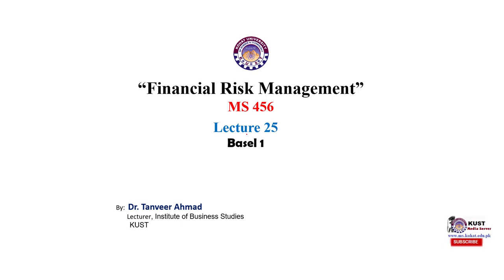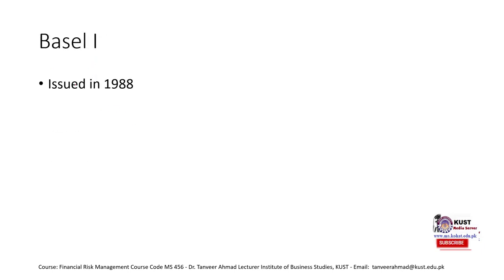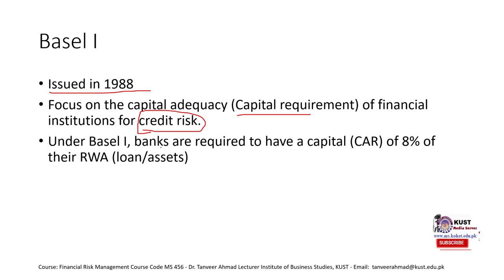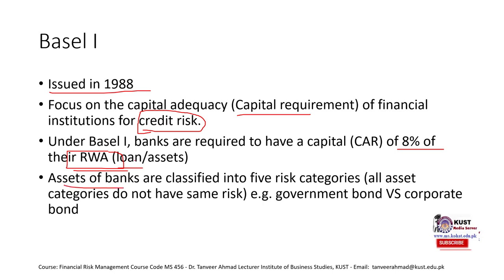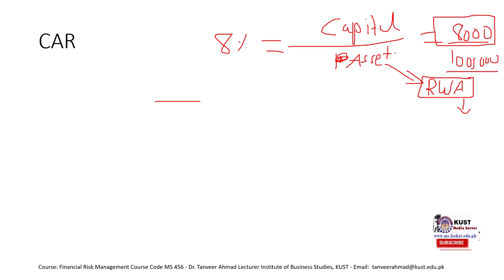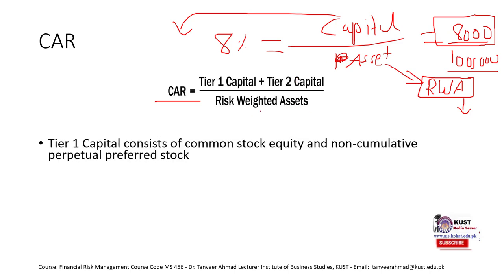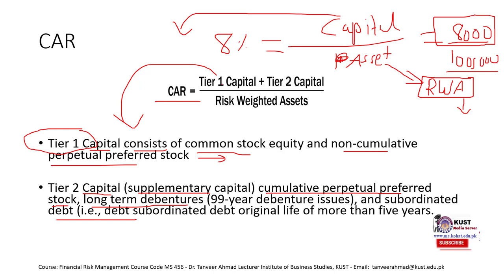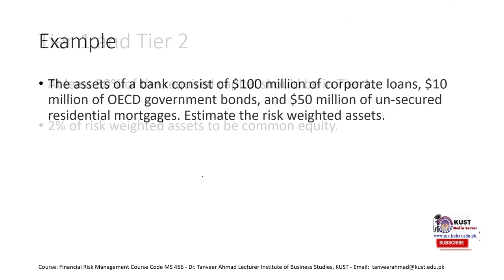Basel 1 | Banking Regulation Lecture 2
What is basel 1
Risk weighted assets in basel 1
Capital adequacy ratio
Cooke Ratio